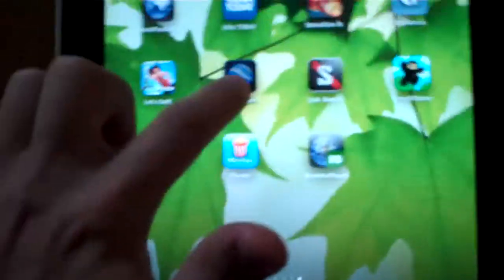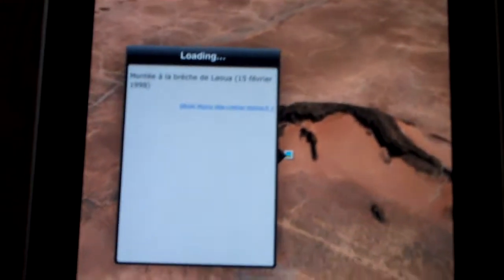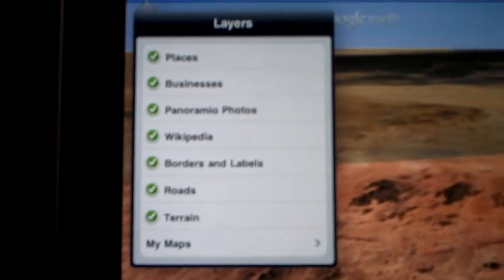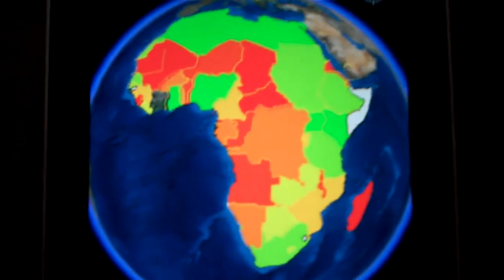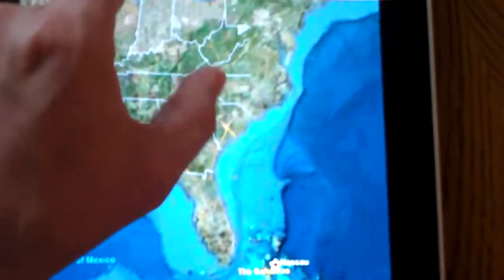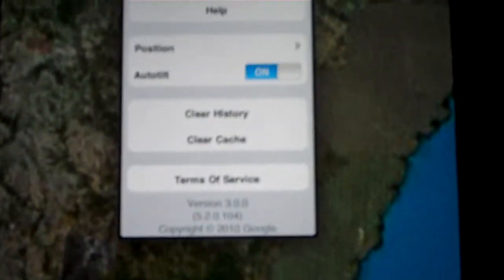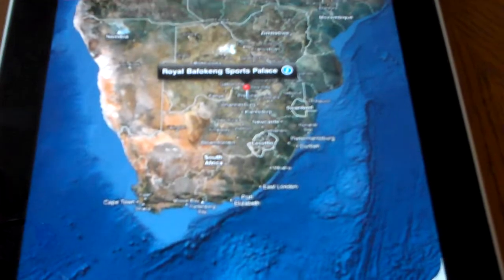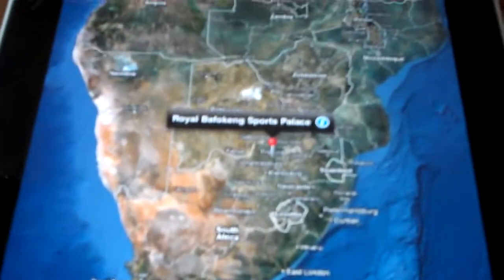Google Earth for the iPad Video Review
A video review of Google Earth on the iPad.  It's a great product but a few tweeks could make it even better.  The simple solution is to add the functionality to the google maps application that comes standard on all the idevices.